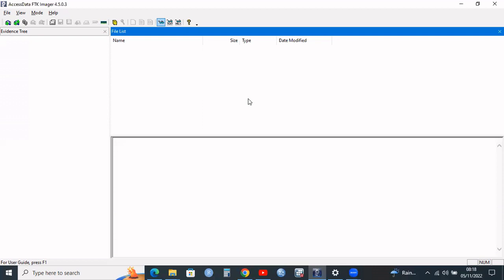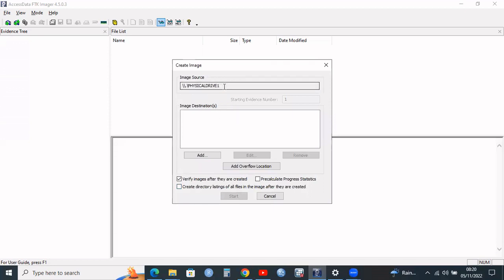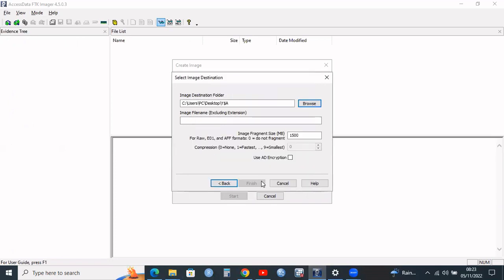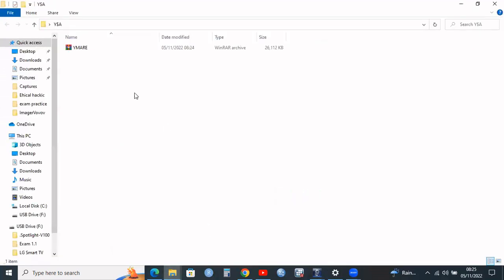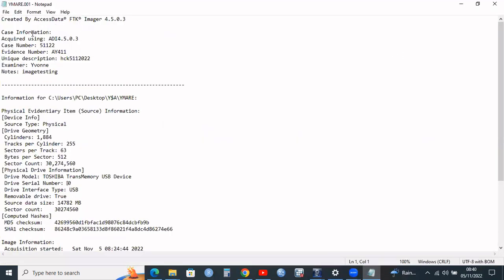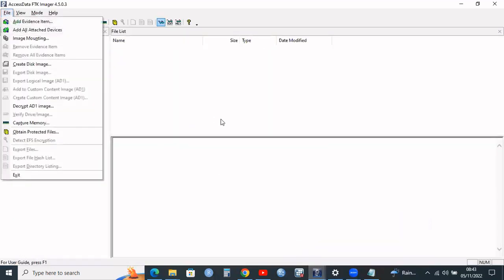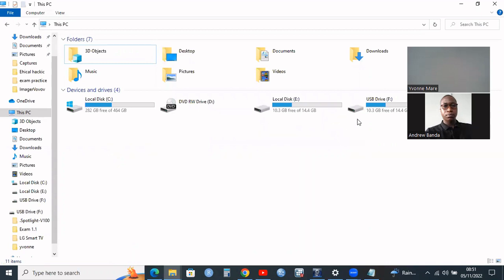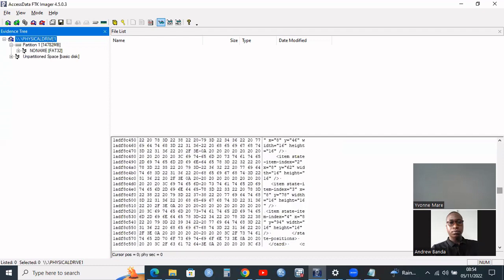Digital Forensics with FTK Imager (Andrew Banda and Yvonne Mare)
Using Access Data FTK Imager to create an image of a USB drive.
Analysing the contents of the image with FTK imager.